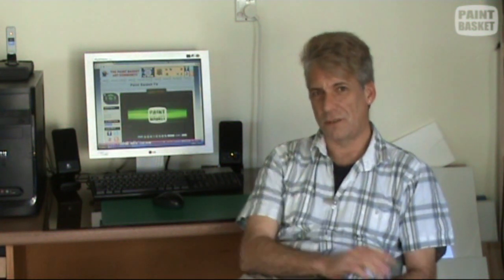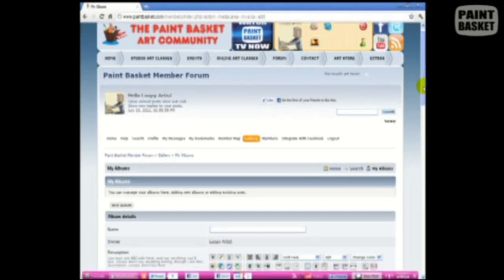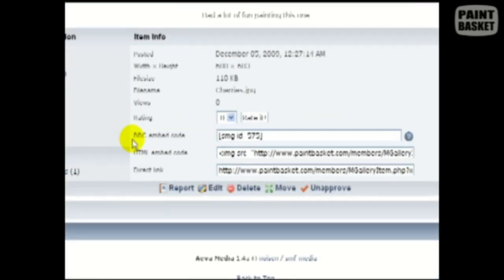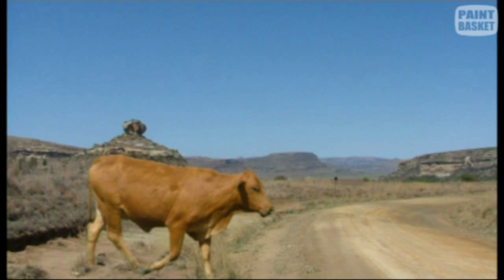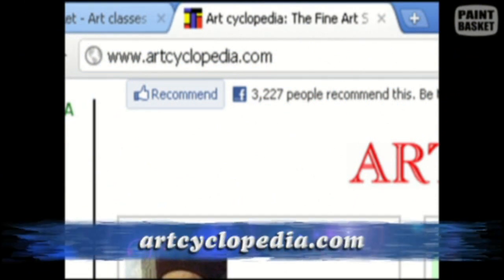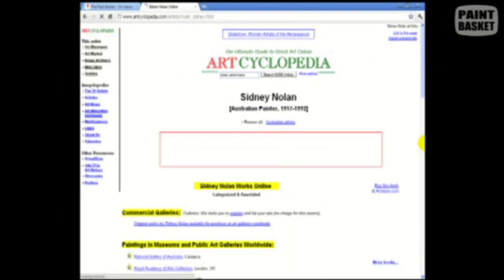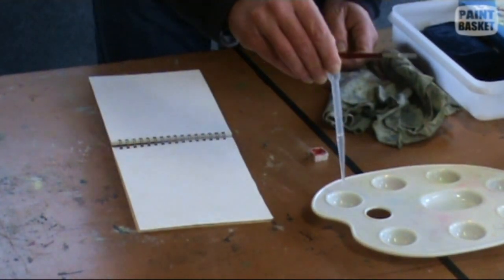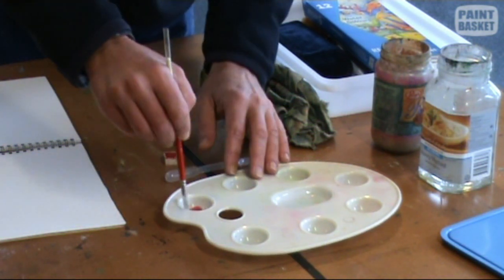Painting hints and tips 4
1) We give you some feedback about our first live webinar on colour mixing;
2) See how one point perspective can improve your composition;
3) We look at a website that will make a clever artist;
4) Learn how to mix the same colours again in Watercolour
4) and introduce a new segment to the show.